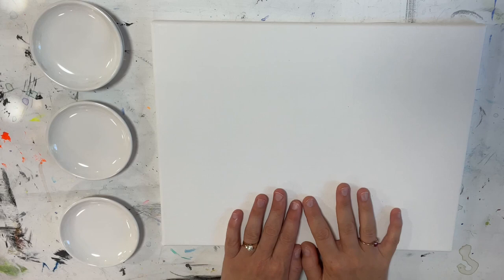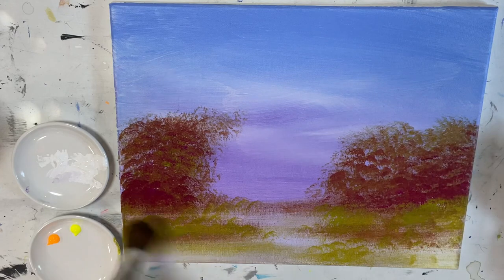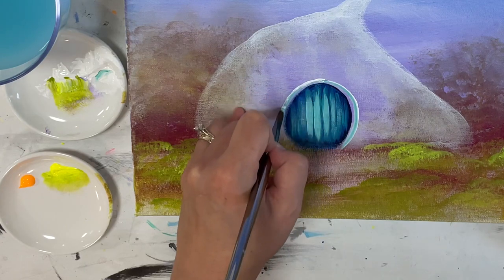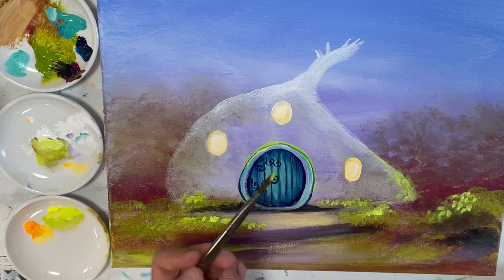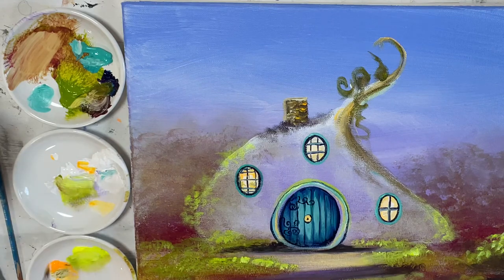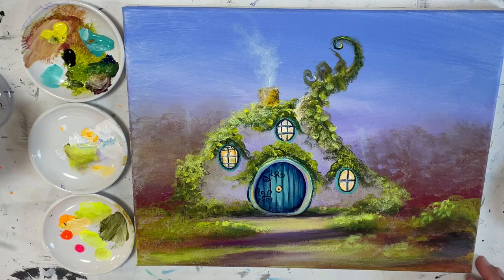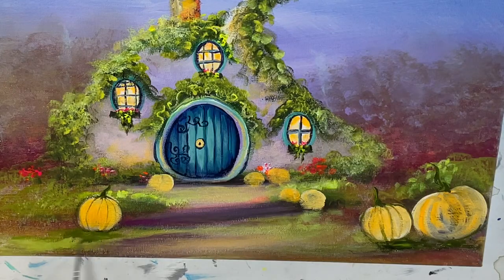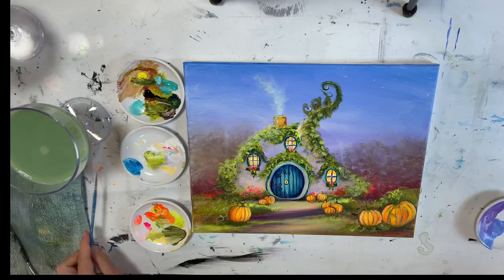How To Paint “Pumpkin Patch Cottage” acrylic step by step tutorial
Today we’re painting this Pumpkin Patch Cottage using acrylic paint 🎨  This is a fused step by step painting tutorial for all levels.

COLOURS :
White
Light blue violet
Neon yellow
Neon orange
Neon rose
Olive green
Phthalo blue
Turquoise
Light pastel purple

BRUSHES:
Liner
Flat
Filbert
Mop
Cadmium yellow light hue
Black

Canvas- 12x16”